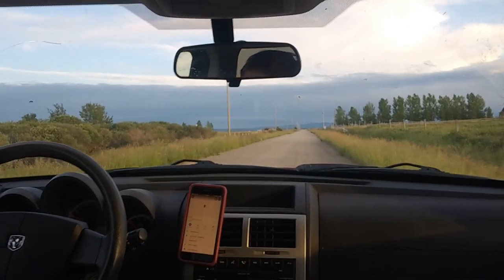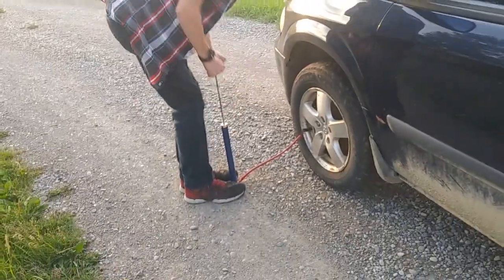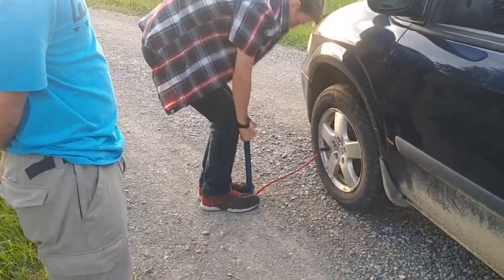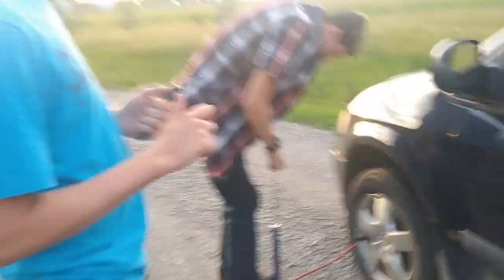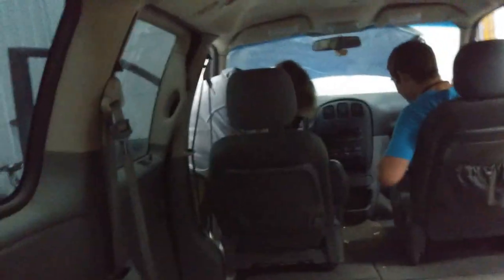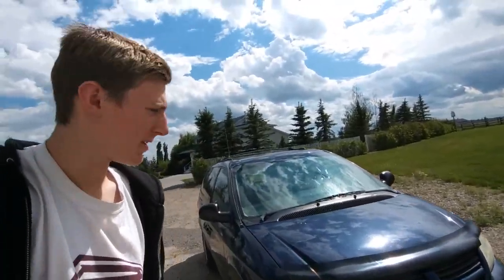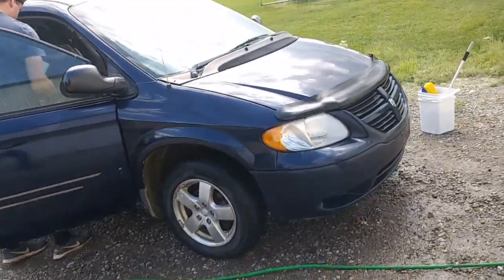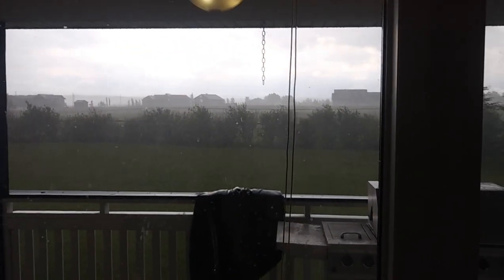Turning our van into a convertible (day 1 and 2)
In this video we buy a van and start work Turning it into a convertible, it's really dirty so we need to clean it.